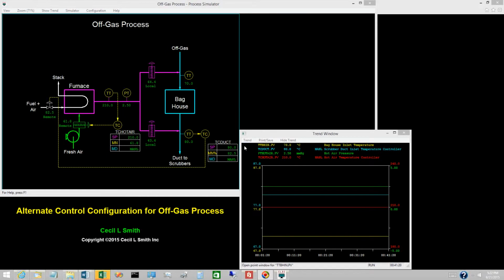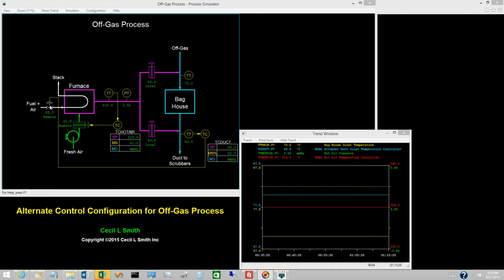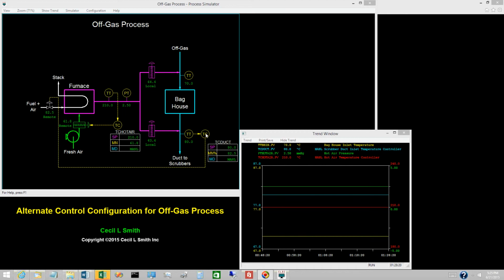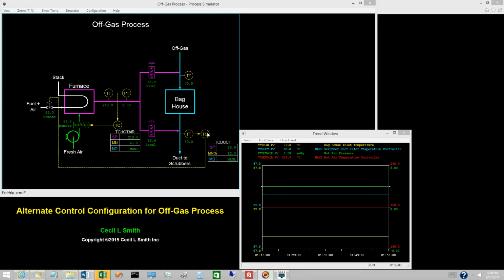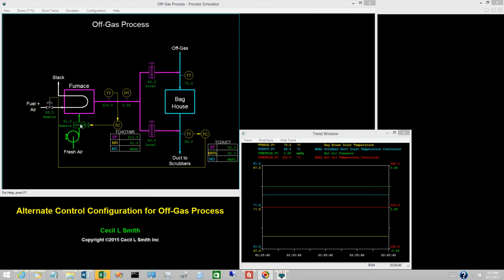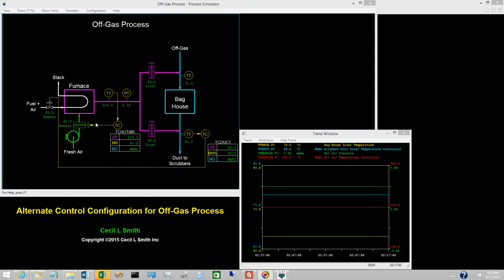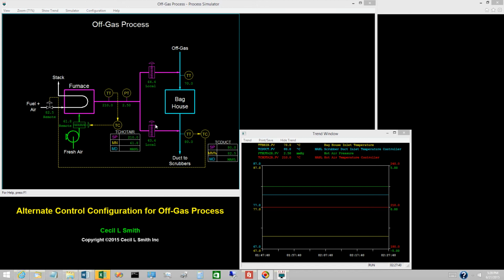Off-Gas Process - Alternate Control Configuration for Off-Gas Process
The temperature of the hot air is determined by the opening of the fuel gas valve and the opening of the fresh air damper.  Based on the process understanding from previous videos, this video proposes alternate control logic for these two final control elements.